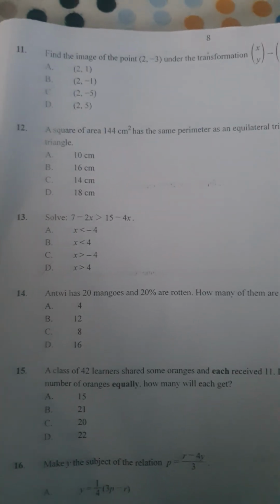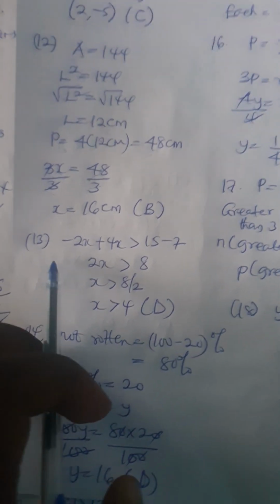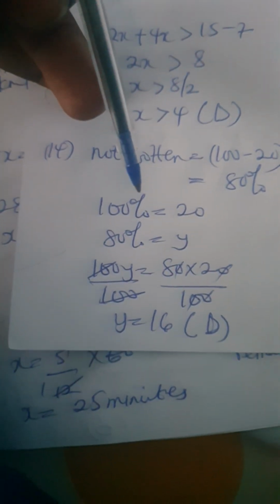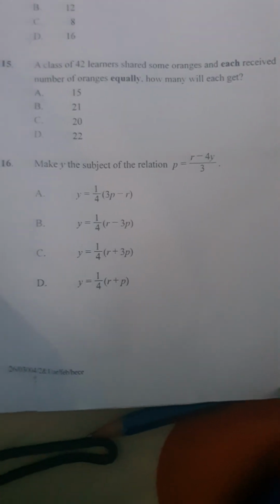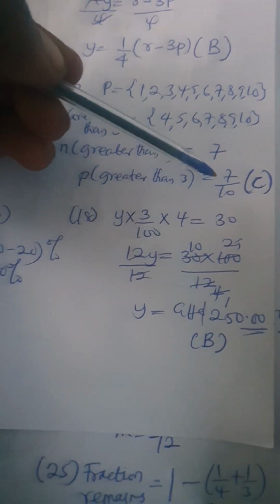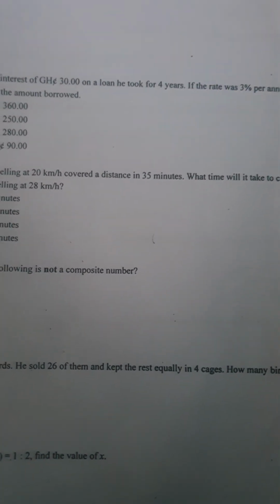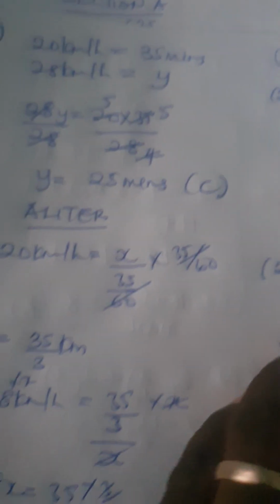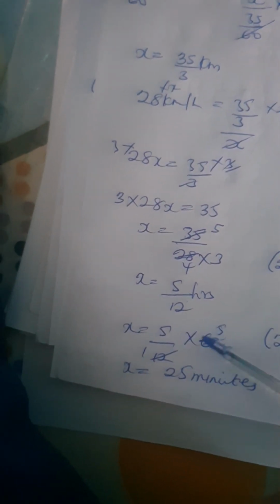2026 BECE MATHEMATICS- Q11 to Q20